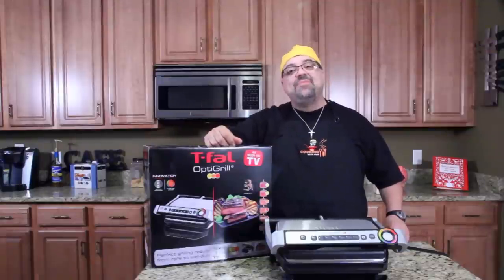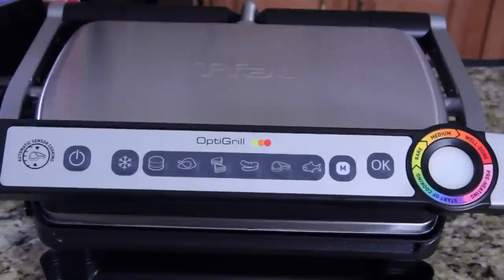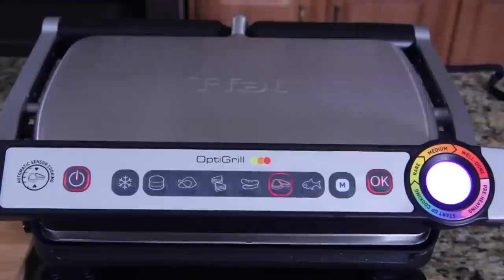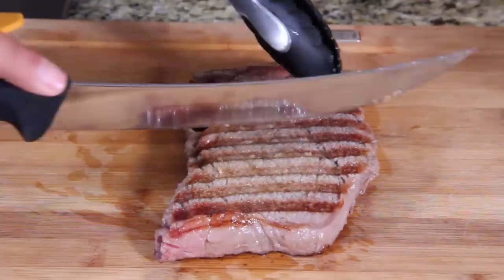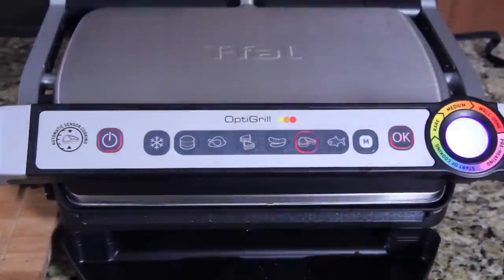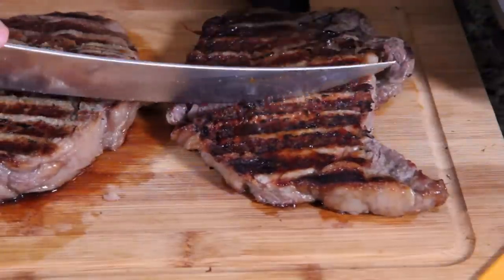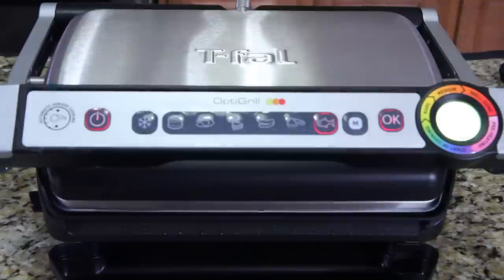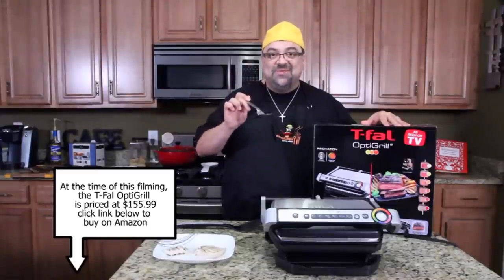Get Grilling With The T-fal Optigrill: You've Seen It On TV!